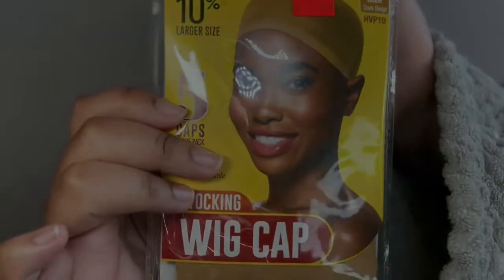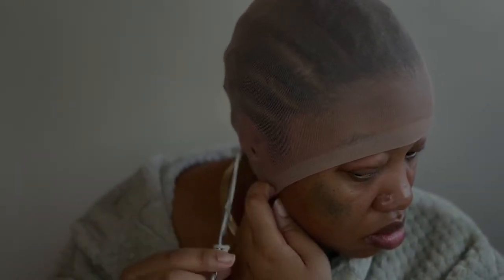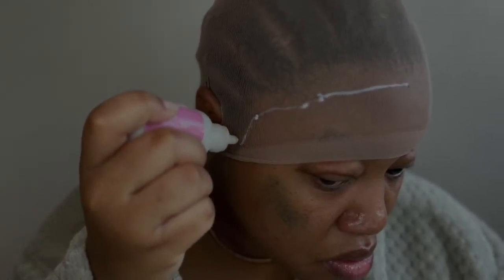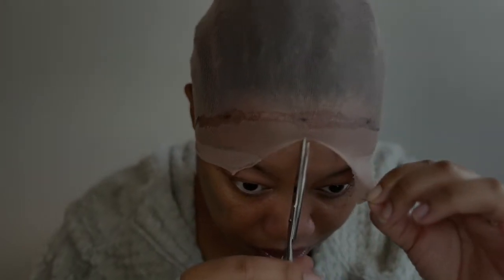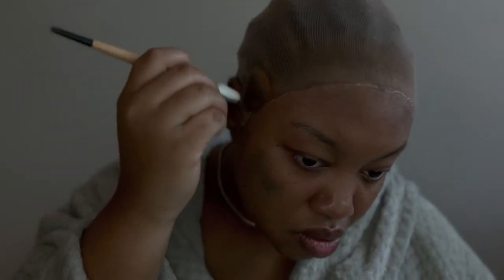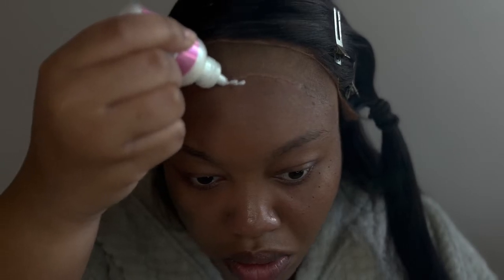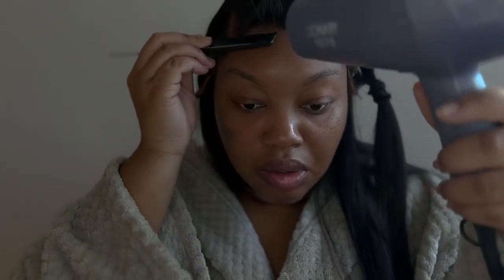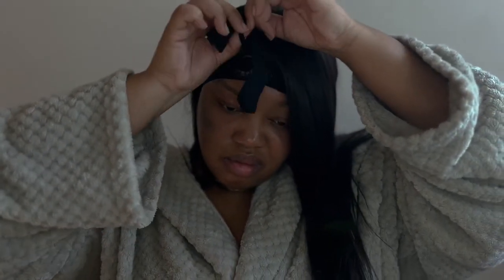Very Detailed From Start to Finish Frontal Wig Install + Detailed Bald Cap Method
Hey my babies 😘,
Thank y’all for clicking onto this video. I hope you guys enjoy the content I am posting. Best believe there are more videos coming every Friday. Give this video an thumbs up.

Ladies, if you’re in need for an body wave 1B Wig 16-40 inches